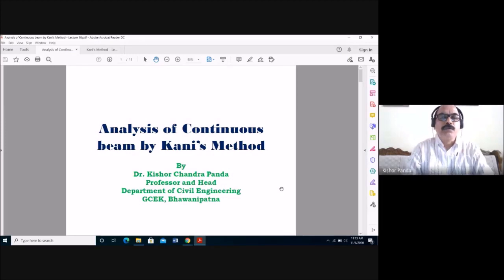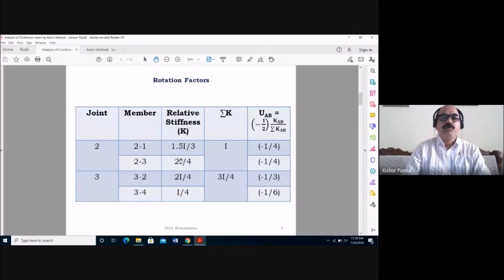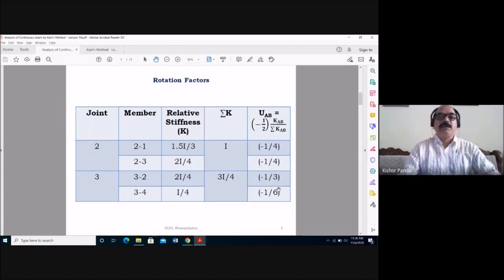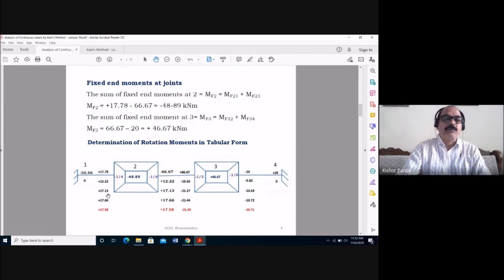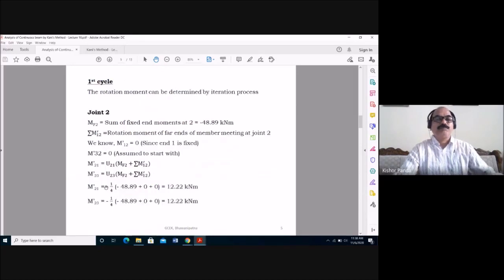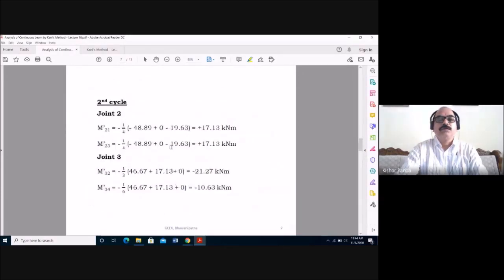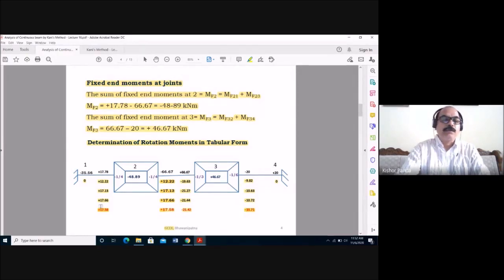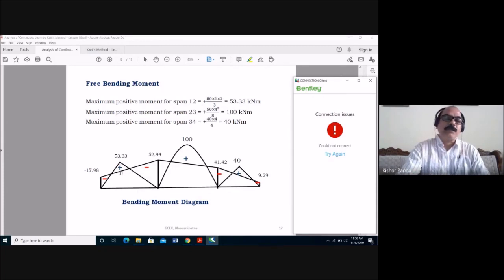Analysis of continuous beam when both ends are fixed by Kani's Method